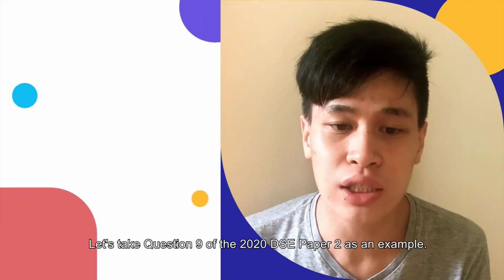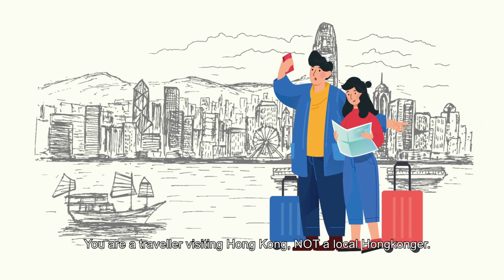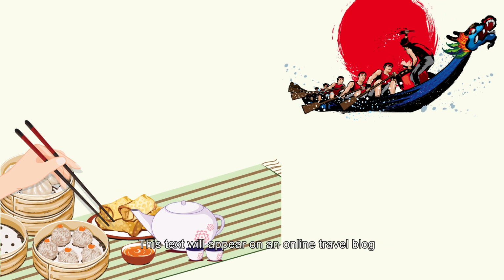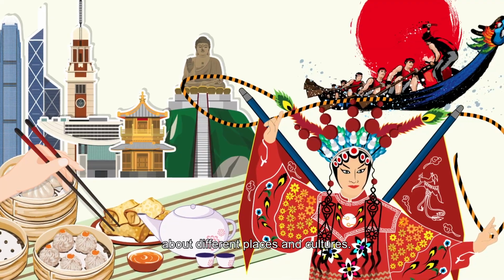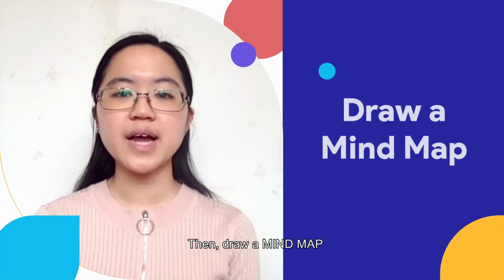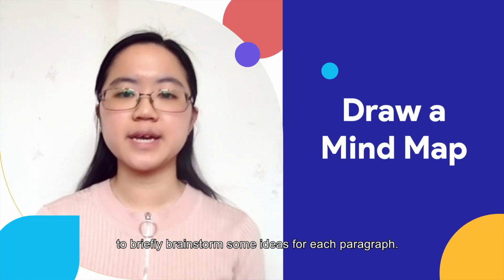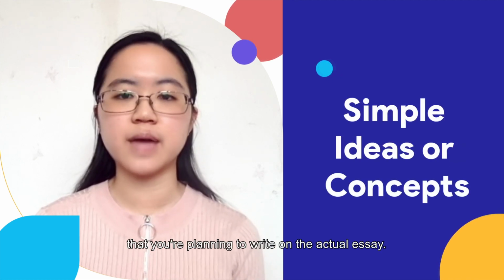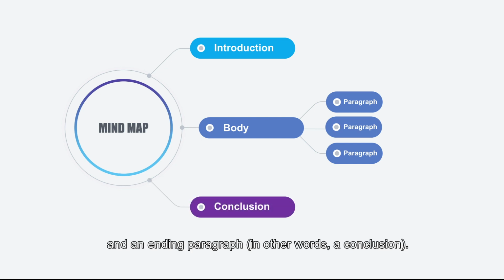Top Tips for HKDSE English Exam 2021: Paper 2 (Writing)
Ms Tanya Kempston, Lecturer of the Academic Unit of Teacher Education and Learning Leadership, Faculty of Education, HKU, initiated a series of "Top Tips for DSE" videos. She invited the Faculty's Postgraduate Diploma in Education (PGDE) in English (Secondary) students to share their experience on how they prepared for the English Reading and Writing Skills papers.

Watch this video to get some helpful tips for English Paper 2!